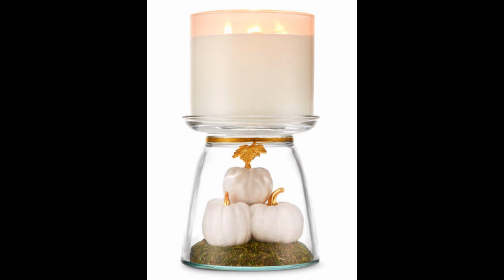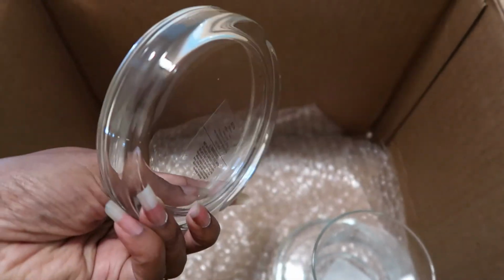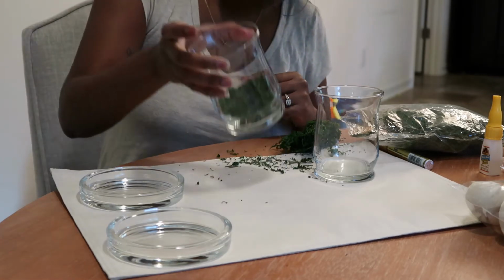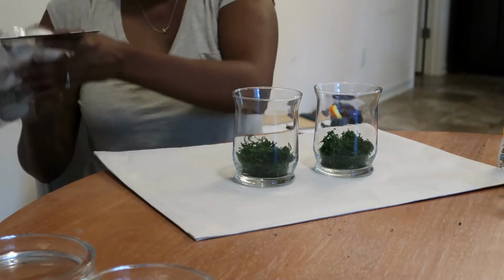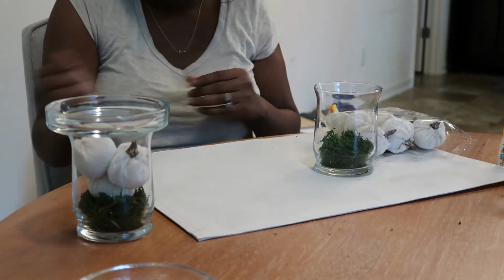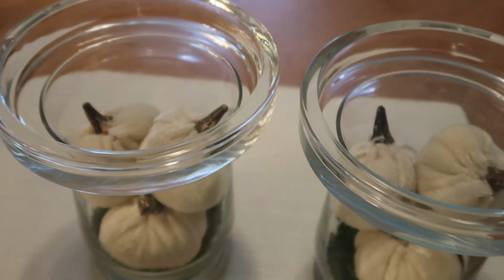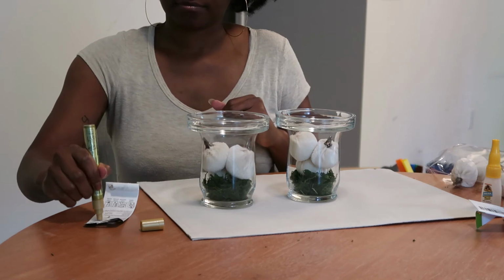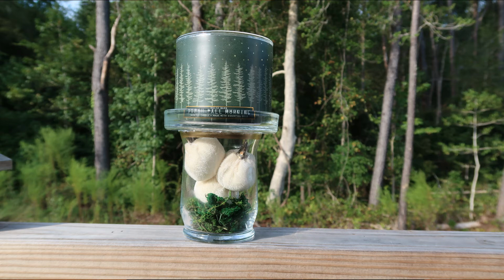HOW TO MAKE A FALL CANDLE HOLDER FOR $6 FALL 2020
FALL 2020 DIY WHITE PUMPKIN CANDLE HOLDER

Hey Y'all Hey! In today's video, I am sharing this fall bath and bodyworks candle holder diy. I really wanted to own this candle holder but it was sold out and also pricey, listed for $30. I decided to use it as inspiration and turn it into a diy project for some great fall decor in 2020!

Faux Floral Moss
Gold Paint Pen

Video Chapters
0:00 Intro
0:44 Material Used
2:21 Let's Get Started
4:10 Pumpkins Added
6:30 Candle Topper Added
7:39 Gold Rim Added
8:30 Finished Product
9:04 Outro

Amazon Big Pre-School Book

Baby #2 PREGNANCY DETAILS
MY PRENATAL PILL: Zahler Mighty Mini
MY PREGNANCY APP: Ovia Pregnancy App
Thank you in advance for clicking on this video and chillaxin' with us.

**These videos are not created for anyone under the age of 13**

Hey new boo thang! I am so excited that you found my channel. My name is Denise and I am a stay at home mom to two beautiful kids. I have a son (Lucas) and a new daughter (Logan), lets not forget about the man of the house (Luke aka Sugarfoot). On my channel you will find motherhood content, cleaning motivation, some diys, and home decor.

Denise (DNICEANDFAM)
Longs, SC 29568

Any products used in my videos, whether purchased or gifted to me, will be accompanied with an honest opinion. That opinion, may be positive or negative, but it will be my own. Please know that these opinions are personal and experiences may vary.